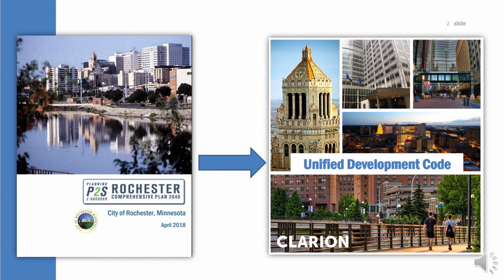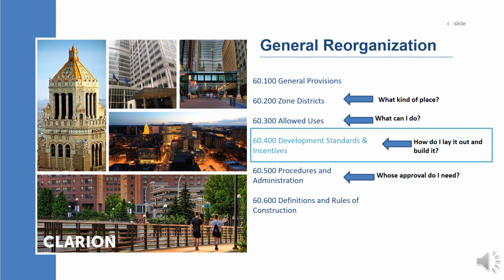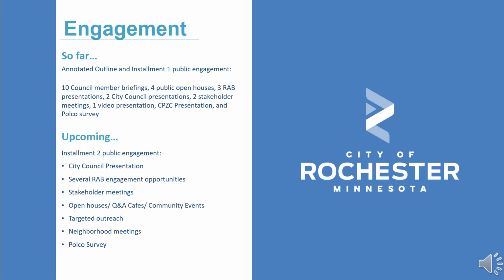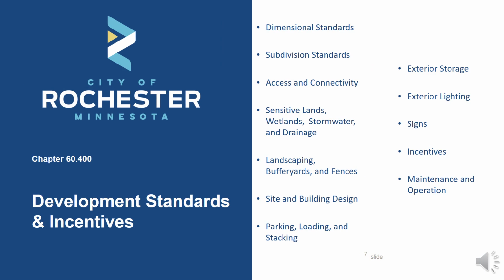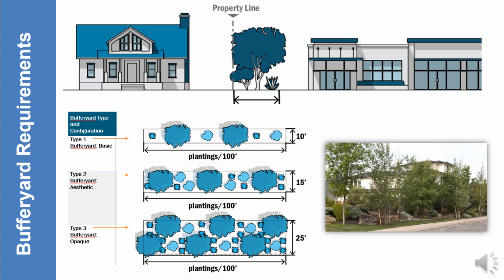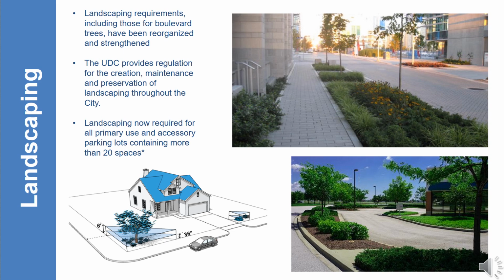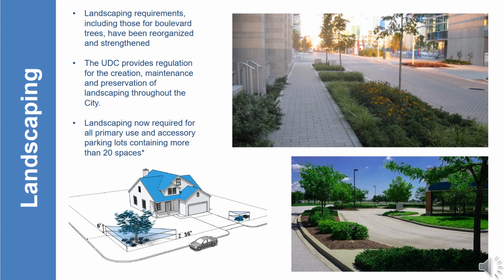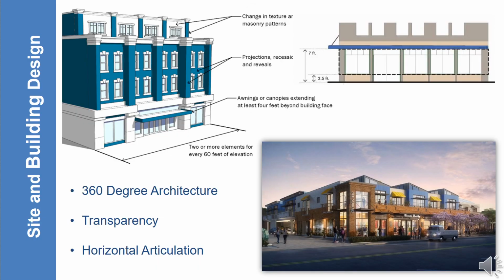Unified Development Code Project Overview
To streamline and improve land use regulations and codes for development, the City of Rochester is preparing a major overhaul of existing zoning, subdivision, and development ordinances into what is known as a Unified Development Code.

A Unified Development Code (UDC) is a guiding document that consolidates all development-related regulations into a single resource rather than in various separate ordinances. The UDC will be the primary tool used to regulate land development in Rochester.

This video provides viewers with an overview of the project and an explanation of how the newly designed Unified Development Code is anticipated to impact Rochester.